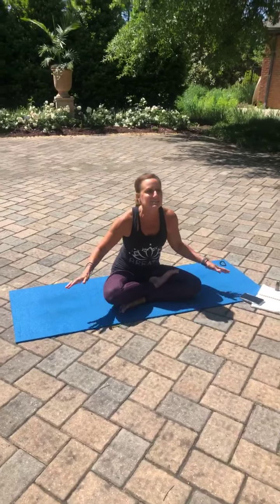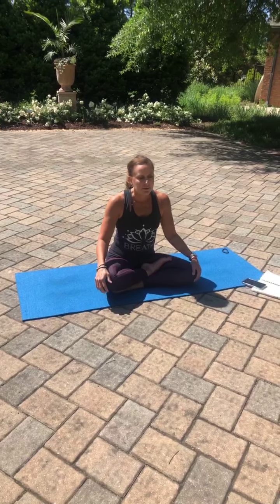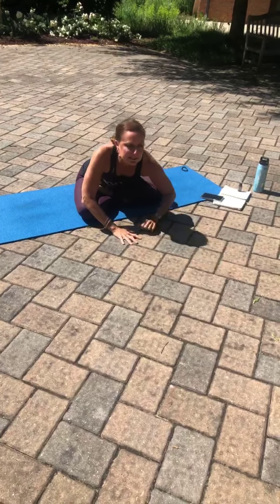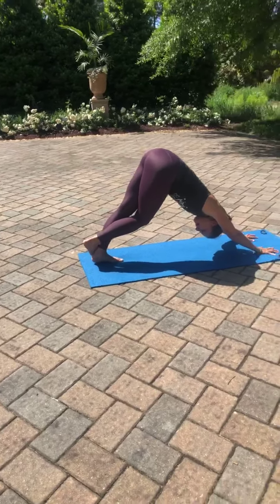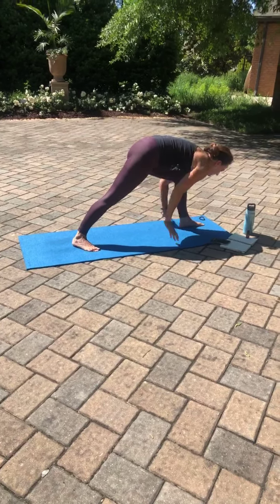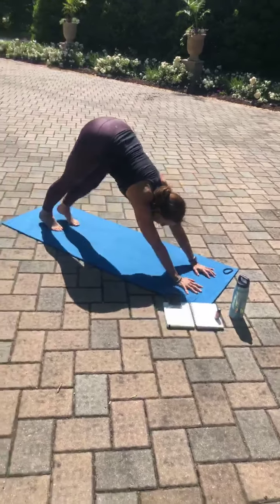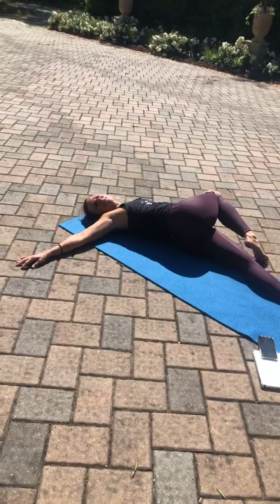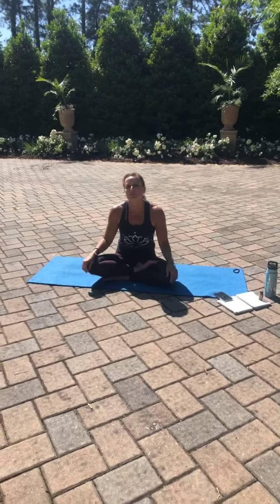Garden Yoga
Join us for Garden Yoga with Ashley Clayton. Step outside for a breathe of fresh air and find your inner peace as you enjoy some Shavasana.